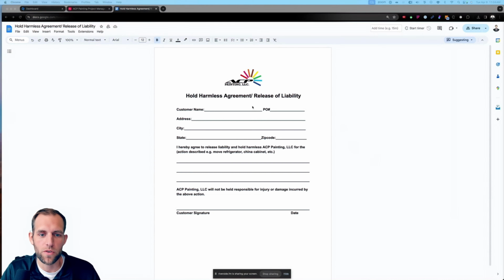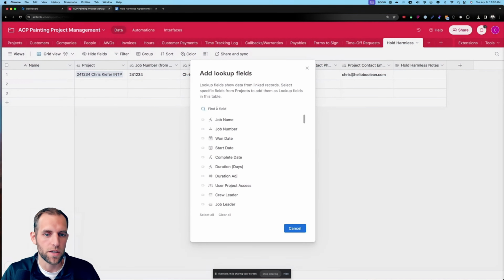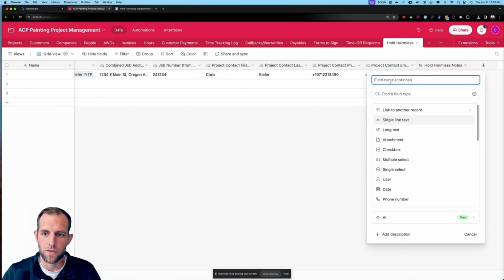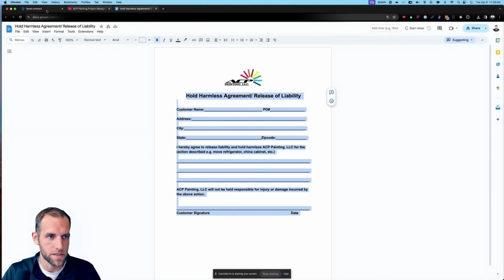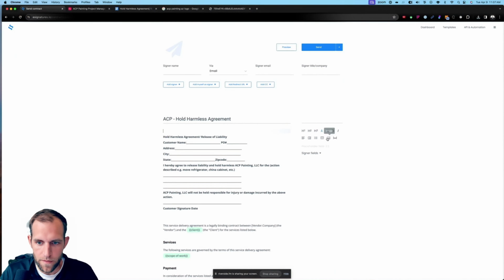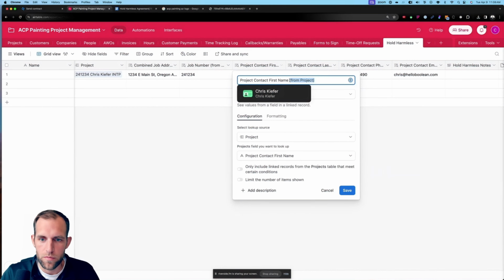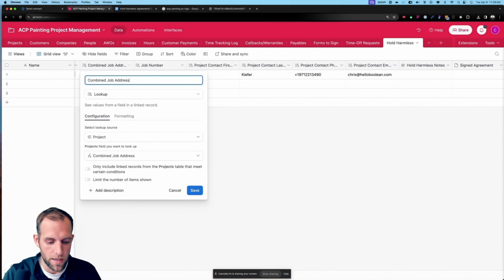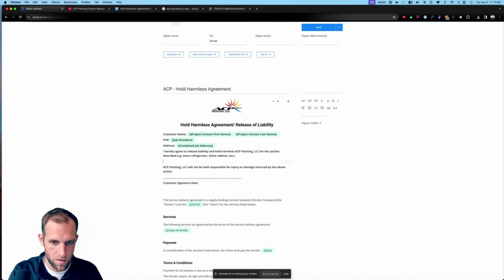Hold Harmless Automation - Part 2 - Build The Airtable Base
Welcome back to Boolean Automation! 🚀 In part 2 of our series on creating a hold harmless form management system for painting contractors using Airtable, we'll dive into building the Air Table base. This step-by-step tutorial will guide you through setting up the necessary tables and fields to streamline your workflow.

Get Involved: 💬
How do you currently handle hold harmless forms in your painting projects?🤔

Timestamps ⏱
0:00 Introduction & Building the Airtable Base
2:30 Setting Up E-Signatures
3:04 Customizing the E-Signature Form
3:45 Mapping Airtable Fields to the Form
6:49 Finalizing the E-Signature Template